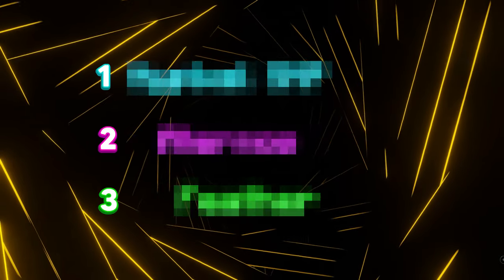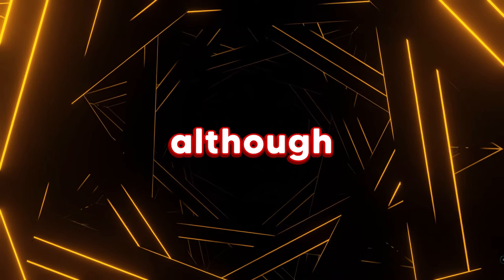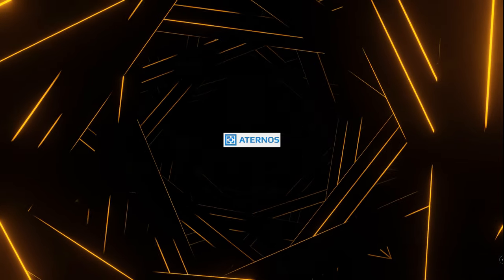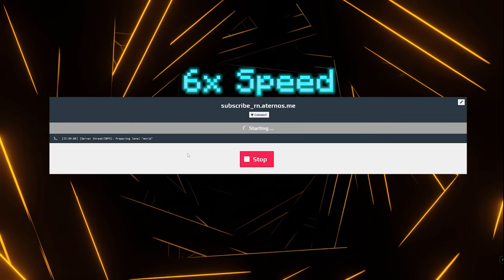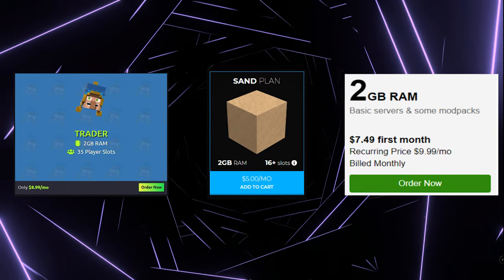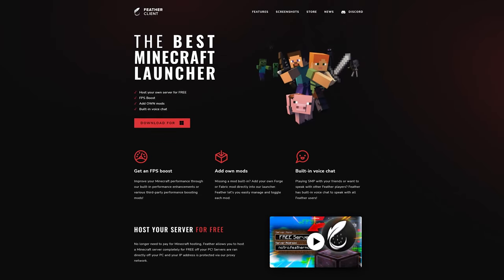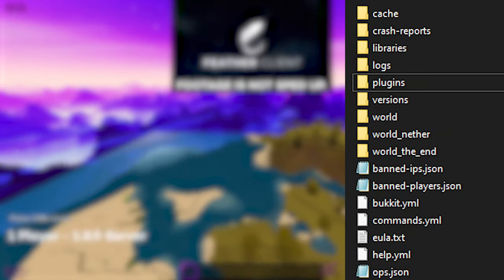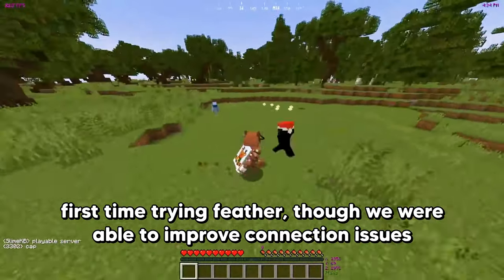How to get a FREE Minecraft Server (2023)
This video will inform you of everything you need to know about the best free minecraft server host options to help you choose the right one for your server. Luckily, there's options for everyone, regardless of what version, plugins, mods you need. You can create BOTH Bedrock and Java servers!

Rxindeer# 3127

- Texture Pack -
Rxindeer's 1k Pack

- Shaders -
Sildurs Enhanced Default

                                      Technical Stuff 🎥
Recorded in 2560x1440@60fps
Rendered in 2560x1440@59.998fps
Recorded with OBS Studio
Edited with Adobe Premiere Pro, Adobe After Effects
Thumbnail created with Adobe Photoshop
Client used: Lunar

- PC/Setup Specs -

Custom Built PC:
CPU - AMD Ryzen 9 5950x
GPU - RTX 3070
RAM - 64GB G.SKILL Trident Z Royal@3200MHz (cl 16)
SSD - WD_BLACK SN850 1TB (M.2)

My Gear:
Main Monitor - Samsung Odyssey G7 (1440p 240hz)
Second Monitor - LG 32QN55T (1440p 75hz)
Third Monitor (vertical mount) - ASUS VA27D (1080p 75hz)
Keyboard - Custom Keyboard
Chasis: Glorious GMMK Barebones Edition (Tenkeyless)
    Switches: Glorious Lynx Pre Lubed (linear) Glorious Lynx Pre Lubed (linear)
Mouse - Razer Viper Ultimate
Mousepad - SteelSeries Qck Prism Cloth XL
Speakers - Razer Nommo Chroma
Headphones - Steelseries Artics Pro (wired)
Microphone - Blue Yeti
Chair - Razer Iskur X
Stream Deck - Elgato's 15 key stream deck (classic)

- Timestamps -
0:00 How to use this video
0:17 - Option 1
0:55 - Option 2
2:10 - Option 3
3:20 - Closing Thoughts

if you made it this far, comment what's your star!

100: 11/1/20
200: 7/17/21
250: 8/18/21
300: 8/20/21
400: 9/14/21
500: 9/26/21
700: 10/2/21
800: 10/5/21
900: 10/8/21
1k: 10/9/21
1.5k: 10/22/21
2k: 11/6/21
2.5k: 11/27/21
3k: 12/30/21
4k 3/30/22